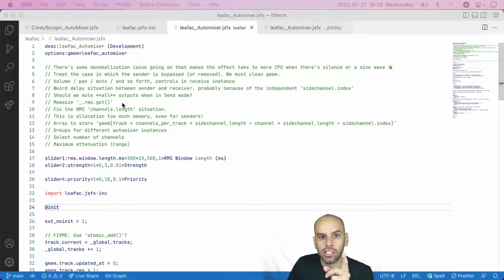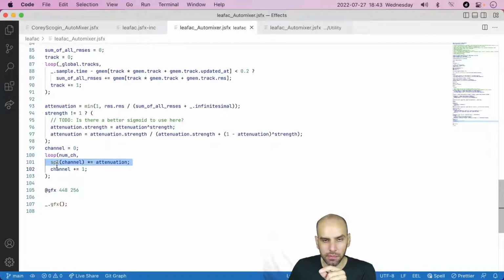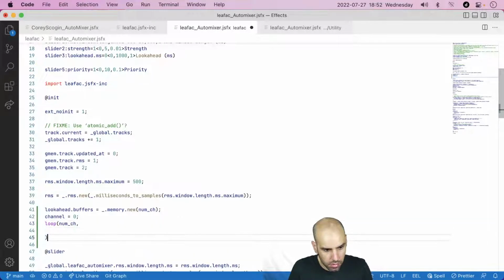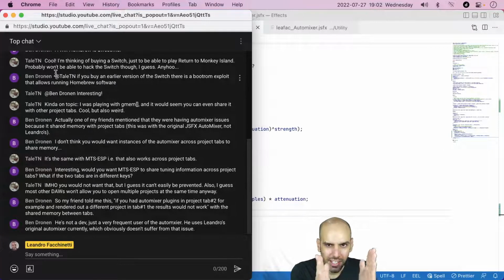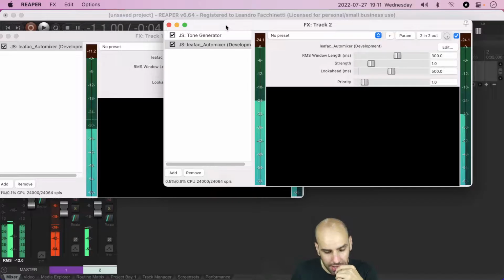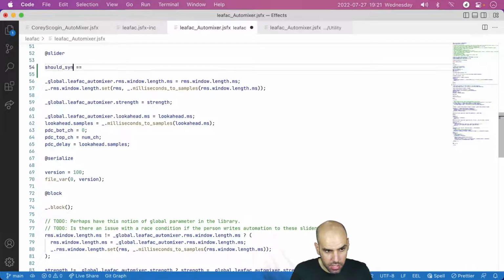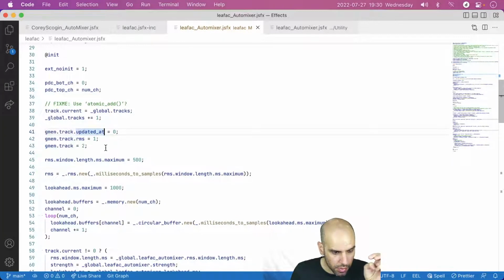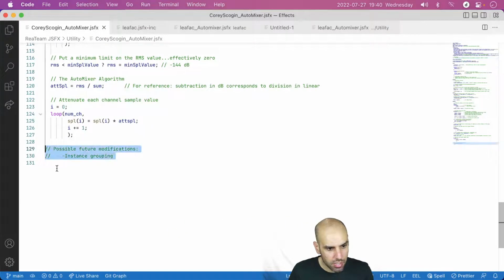Lookahead & Grouping for the Automixer · REAPER Real-Time Audio Effects (JSFX)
We implemented lookahead & grouping, and fixed some issues with synching of global sliders.